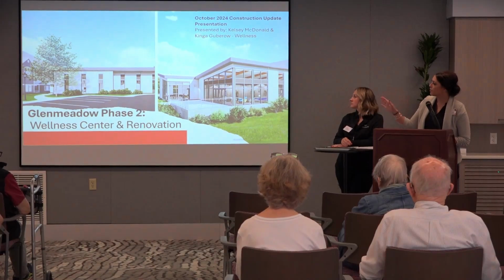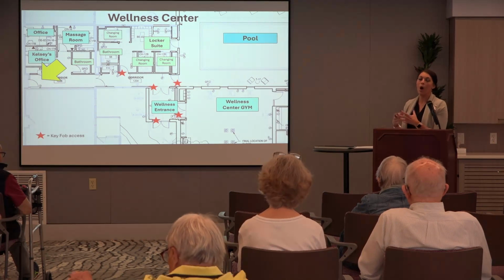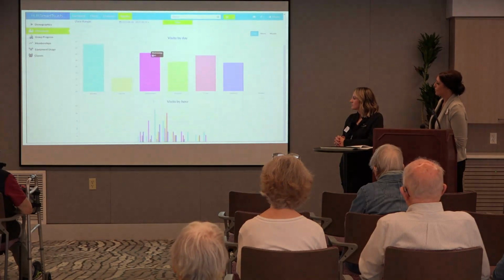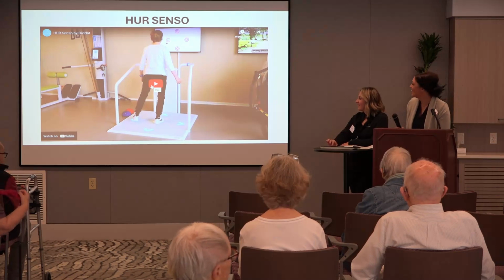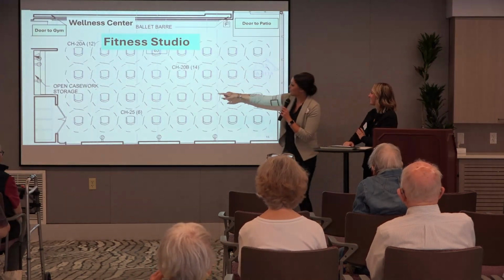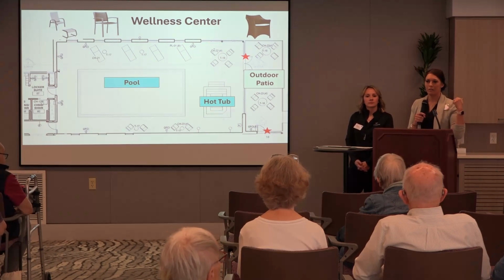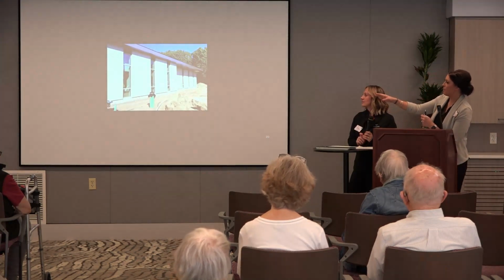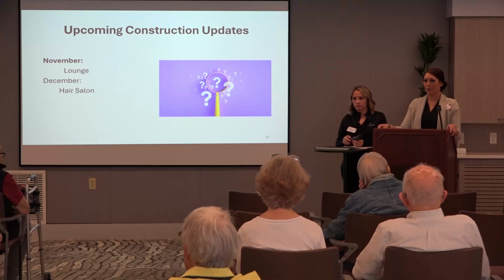Construction Update wellness 10/21/24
Construction Update with Kelsey and Kinga